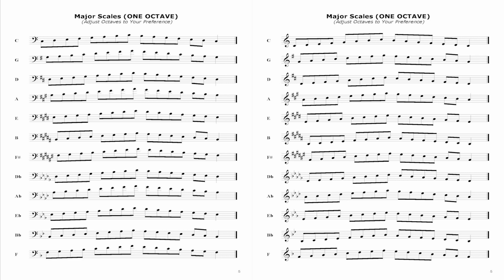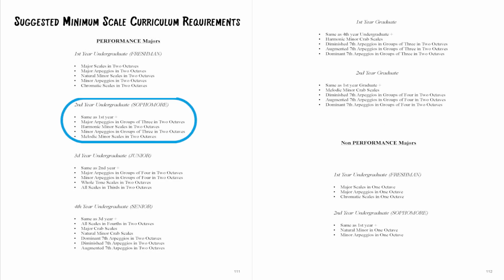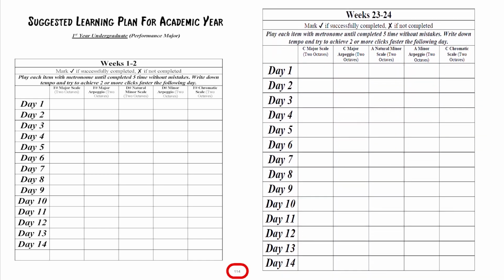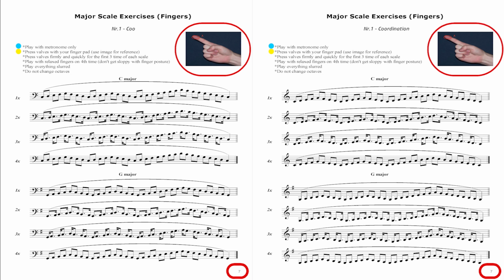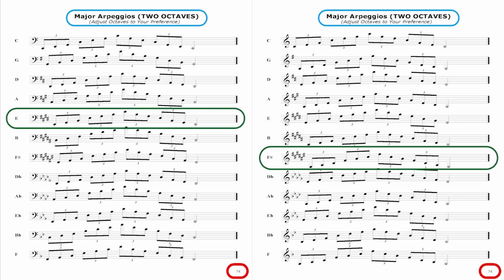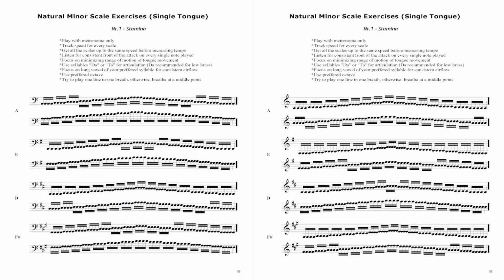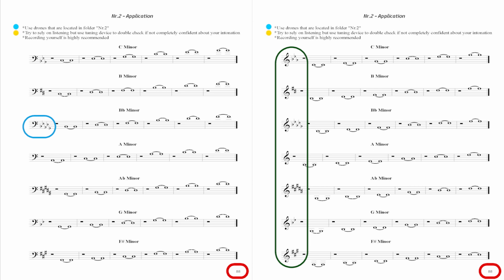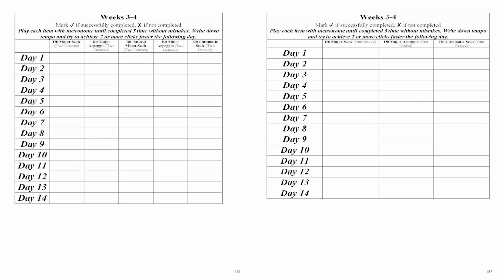BEST PRACTICE BOOK that will WIN YOU JOBS and AUDITIONS!!!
The most complete scale curriculum for brass players for high school, university and college, professional level performance. These are exercises I use on daily bases for my practice. Enjoy!

EUPHONIUM, TUBA, TRUMPET, FRENCH HORN, TROMBONE, CORNET, BARITONE, TENOR HORN, FLUGELHORN, PERCUSSION